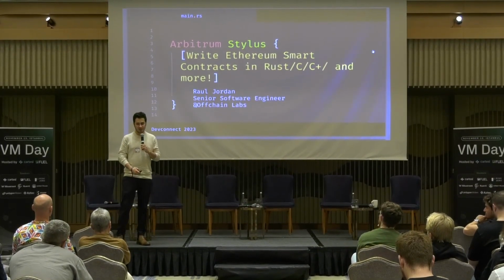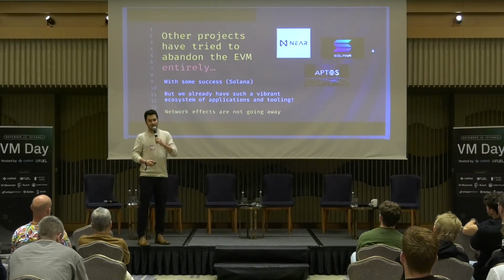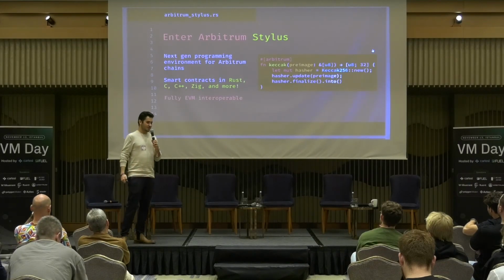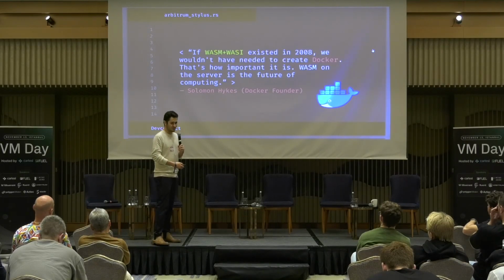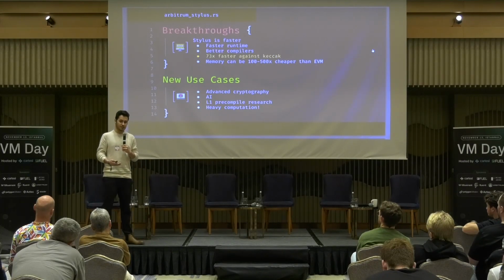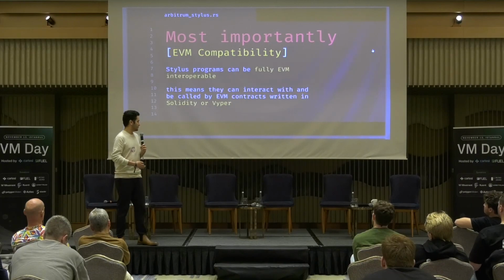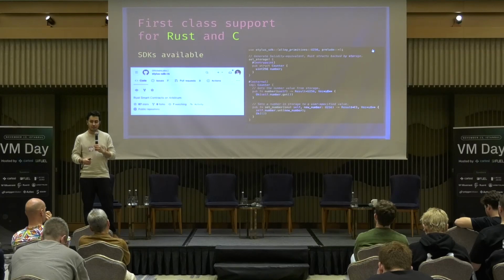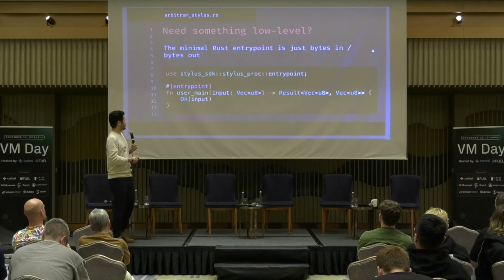VM Day: Lighting Talks - Arbitrum | Devconnect 2023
As rollup solutions scale Ethereum's execution, a subset diverges from the EVM. Arbitrum discusses alternative VMs and how they open up vast new design spaces for execution.

What is Fuel?
Fuel is the fastest execution layer for the modular blockchain stack. Powerful and sleek, the technology enables parallel transaction execution, empowering developers with the highest flexible throughput and maximum security required to scale. Developers choose the FuelVM for its superior developer experience and the ability to go beyond the limitations of the EVM.